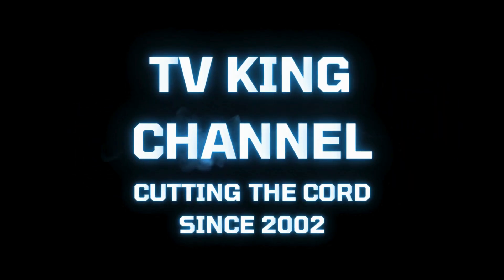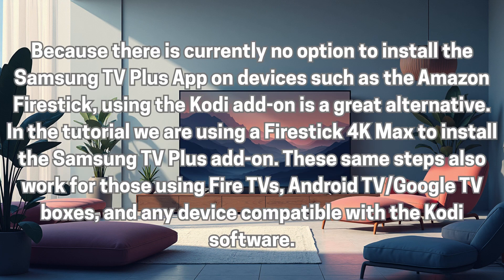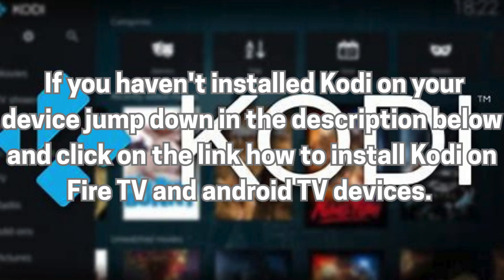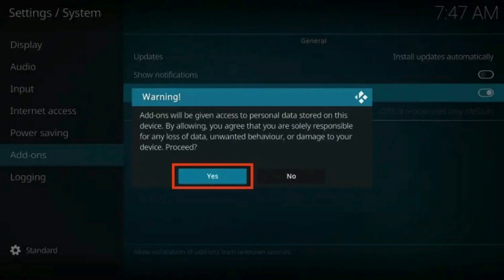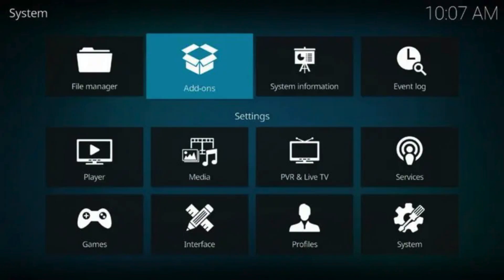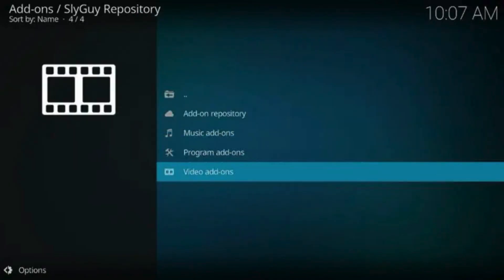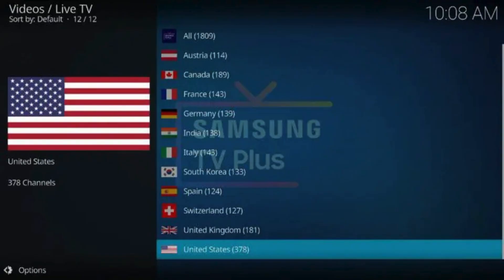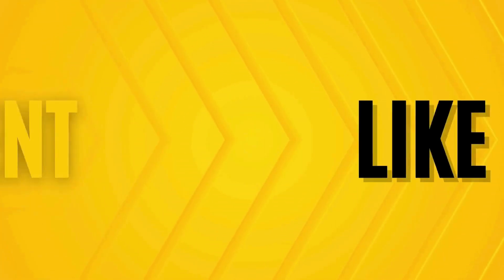Samsung TV Plus Kodi install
In this video I will show you how to install Samsung TV Plus Kodi addon
These are the Vseeboxes I recommend, they come with a Free! mini key board and a 1 year guarantee from Vseebox

Fire TV 4K Max
MECOOL KM2 Plus
Xiaomi TV Box S 3rd Gen - 4K
NVIDIA SHIELD
NVIDIA SHIELD Android TV Pro